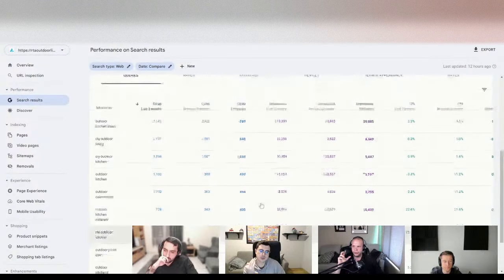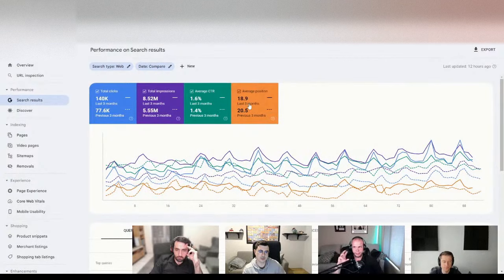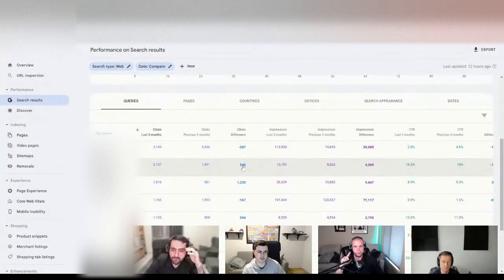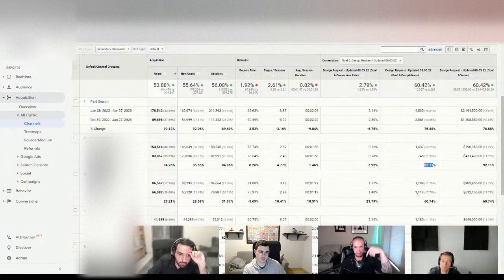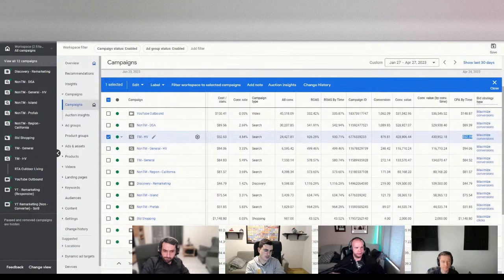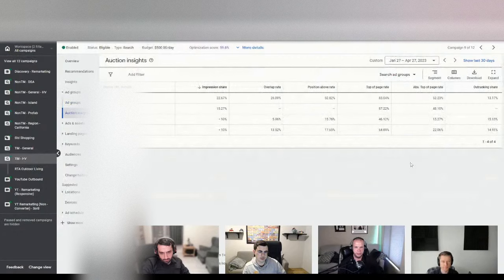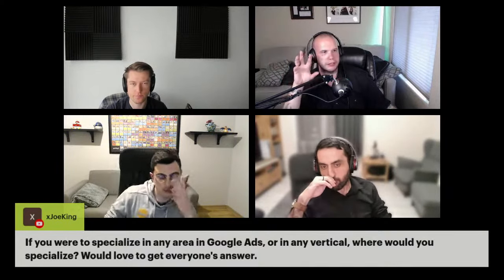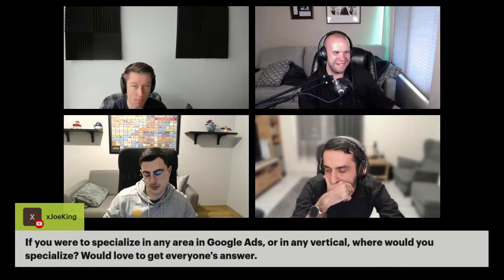🎯 Google Search Console Tips and Tricks | Google Ads LIVE Power Hour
Missed the Live Q&A Session? Catch our Google Ads experts every Friday at 1 PM PT as they reveal knowledge bombs, secret strategies, and tips they use to skyrocket businesses through Google Ads.

Be part of this amazing experience by becoming a member of our channel today. Click the JOIN button, and you'll get exclusive access to additional perks such as Live Q&A member chat.

For now, you can watch the replay where John, Caden, Efe, and Yusuf share Google Search Console tips and tricks to help scale campaigns and so much more!